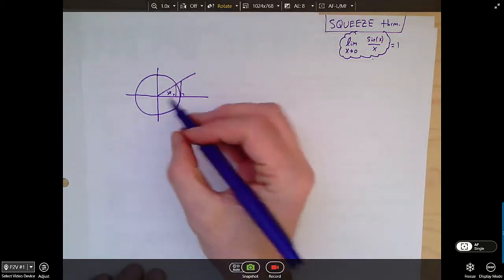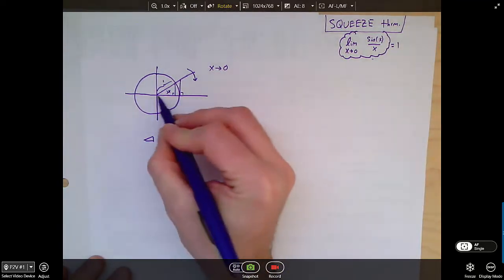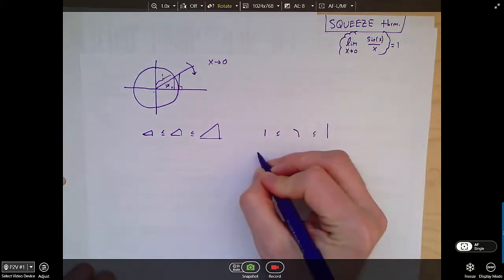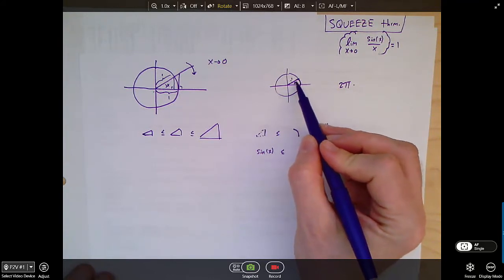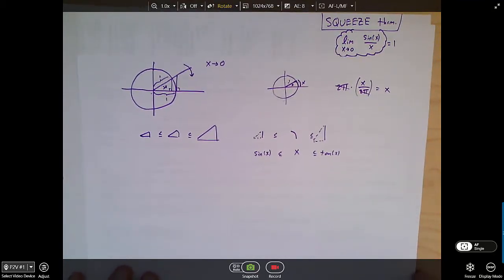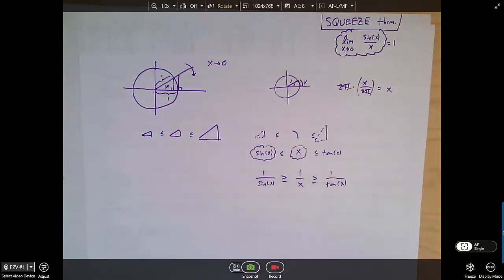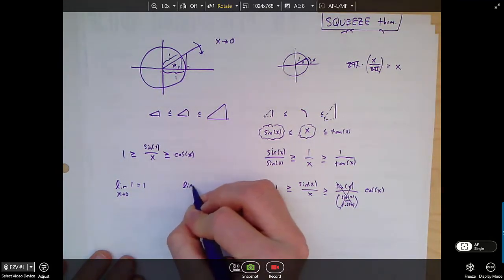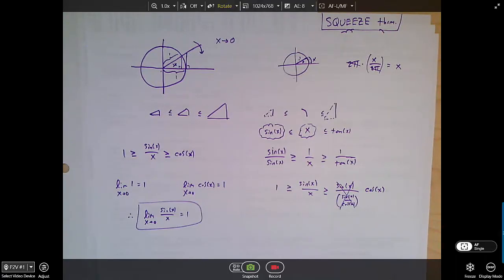Squeeze theorem in action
An example of using the squeeze theorem to prove a limit